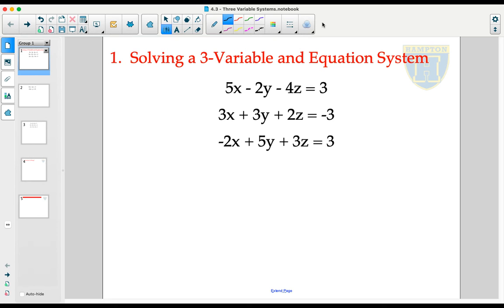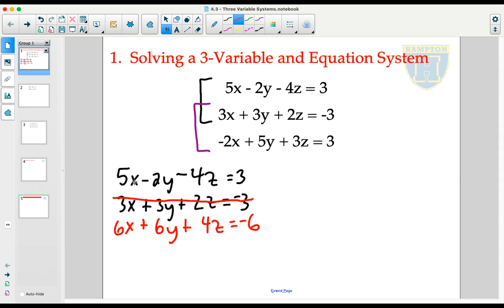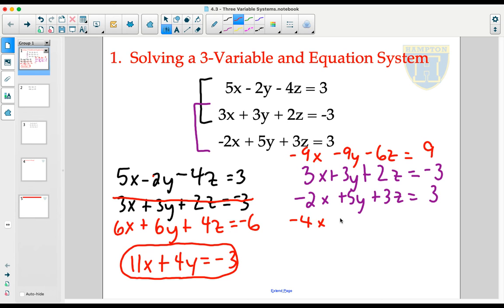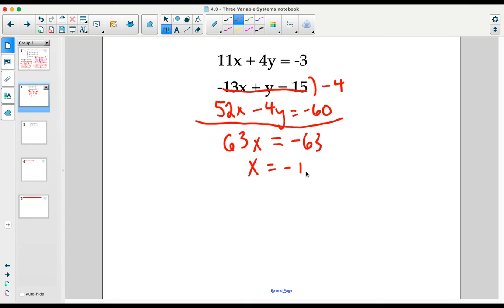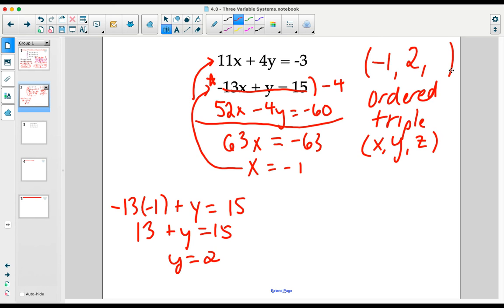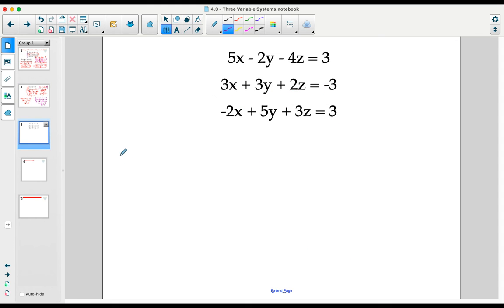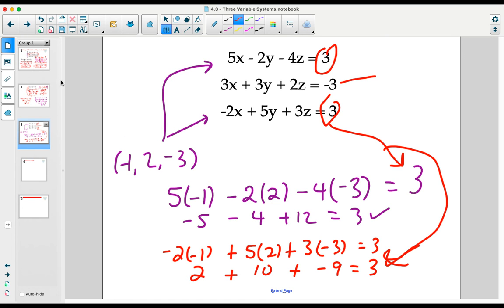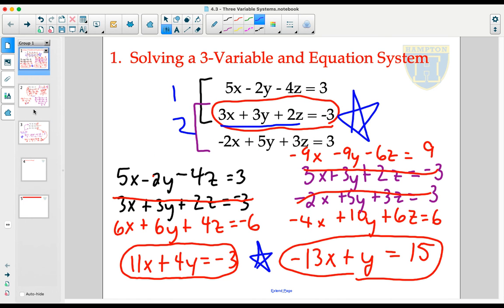4.3 - Solving a Three-Variable System